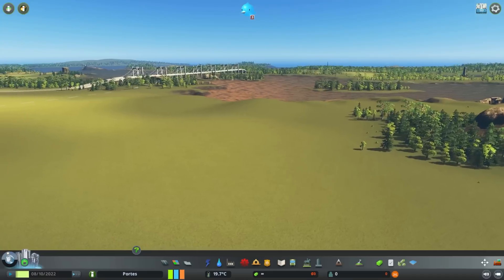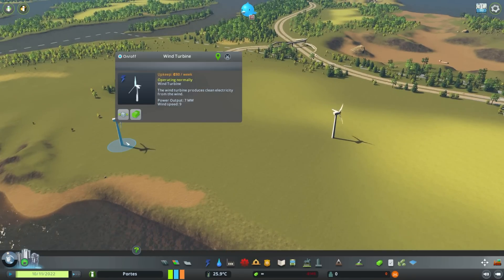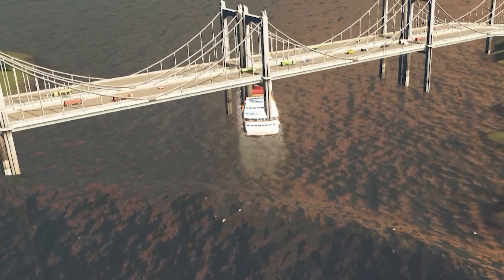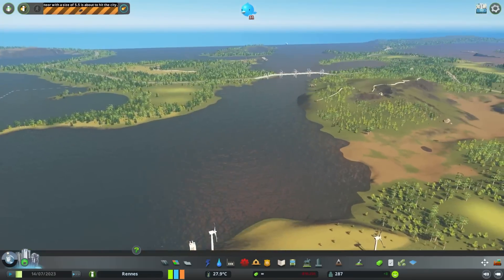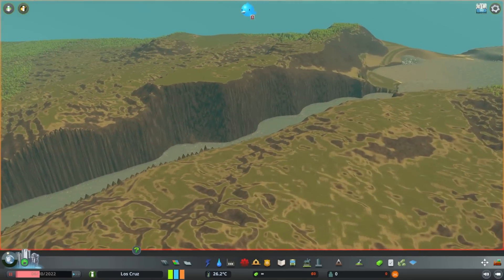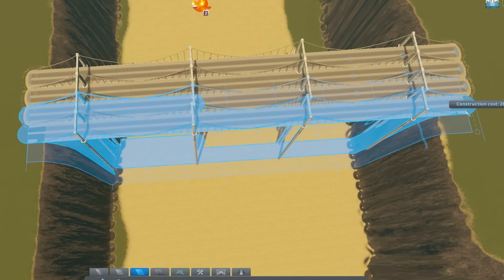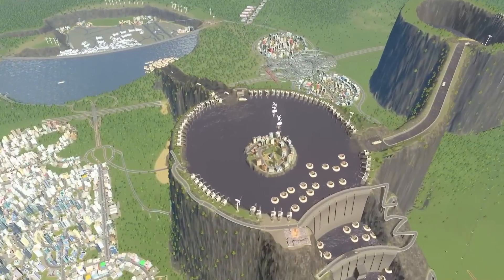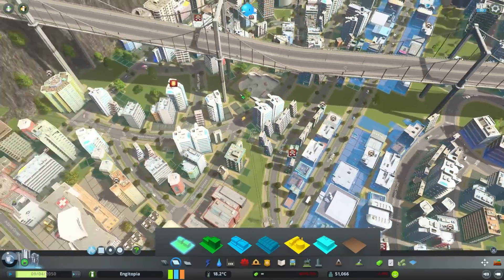Can a bridge CATCH a meteor strike? Busting myths in Cities Skylines!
We're back in Cities Skylines (City Skyline) engineering a way to bust or accept various popular city building myths in Cities Skylines. Today we see whether water can glow over bridges, whether tunnels can stop a tsunami and whether a bridge can stop a meteor strike! Busting MYTHS in Cities Skylines!

LINKS!